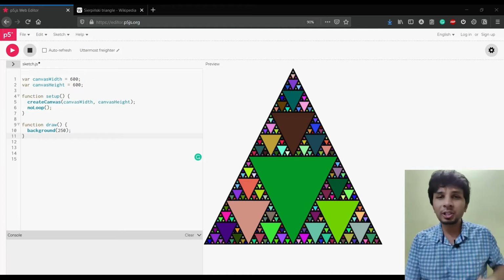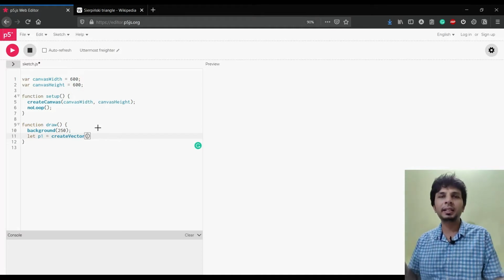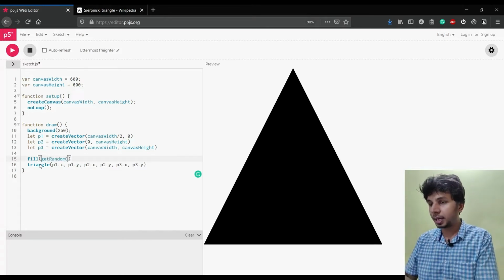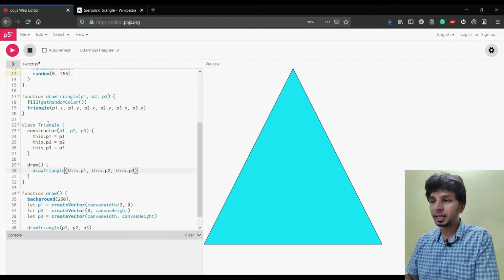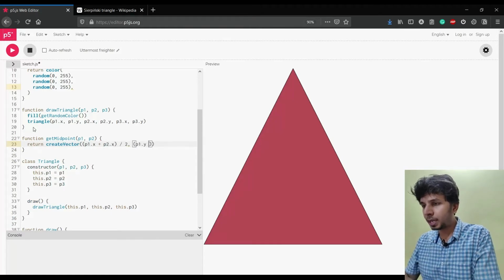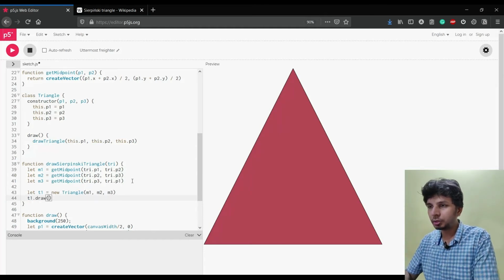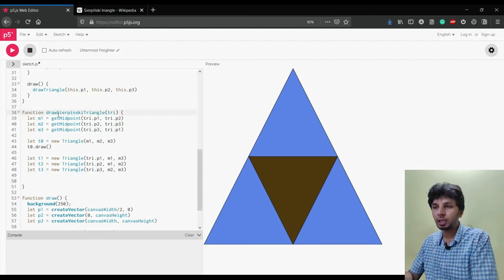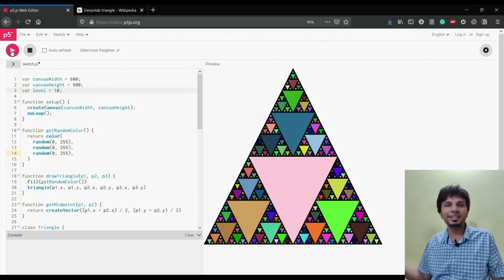Live Coding Sierpinski Triangle in p5.js